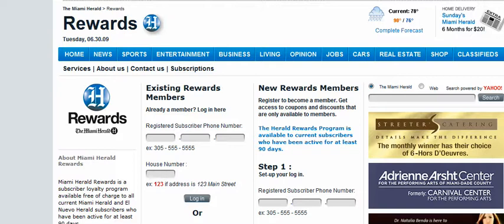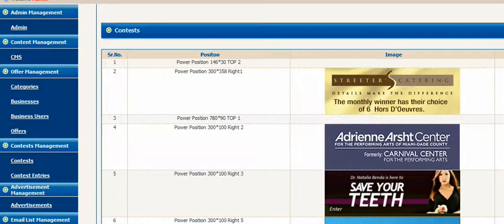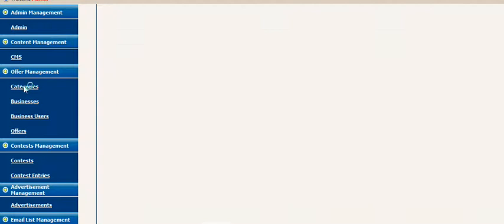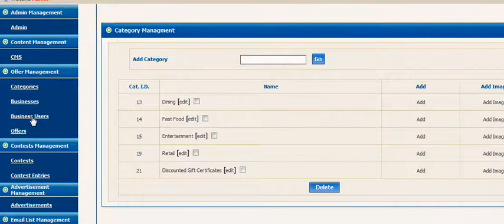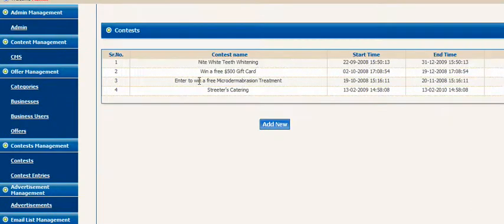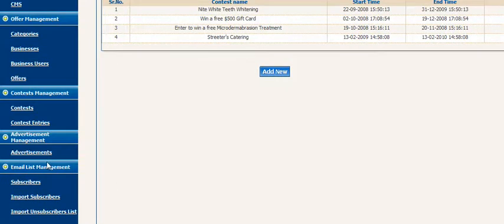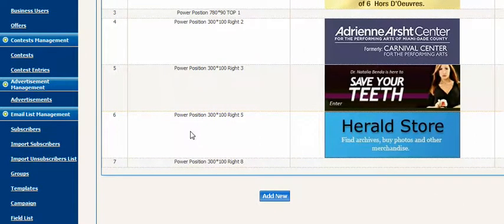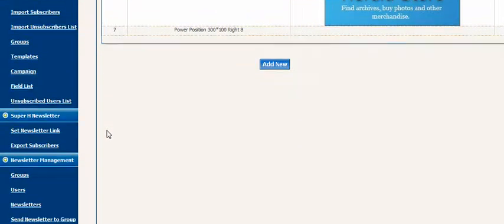Fort Lauderdale Database Website Designers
we are in the Fort Lauderdale area and developed this website for a nationally known newspaper.  From the admin of their website they can change the content on any page, add contests and coupons and send personalized emails out to large numbers of subscribers.